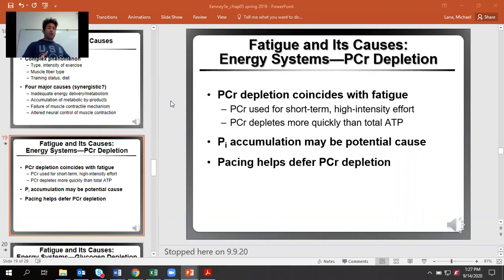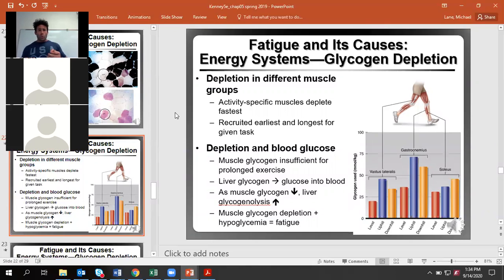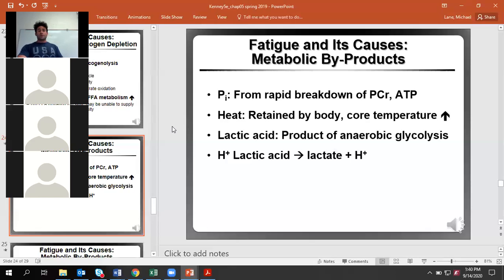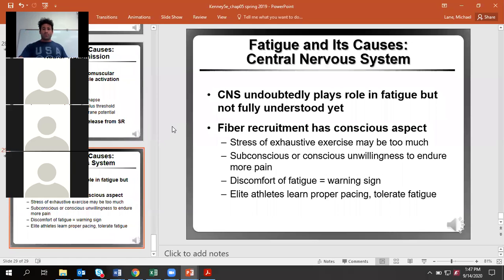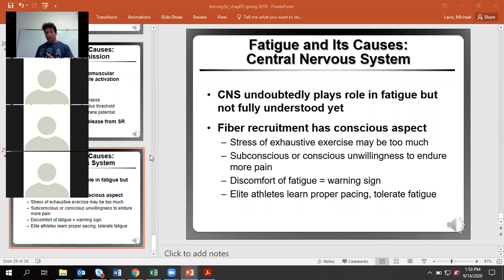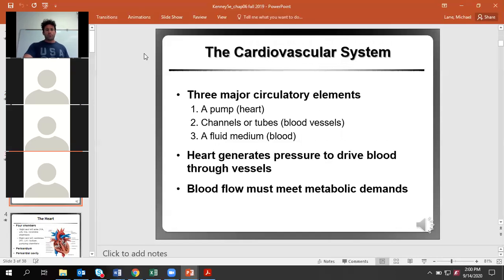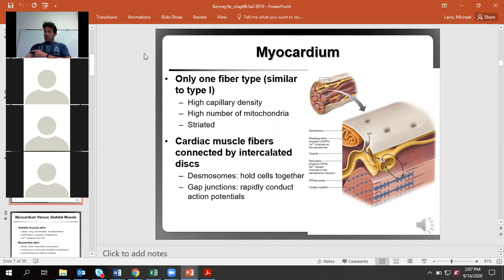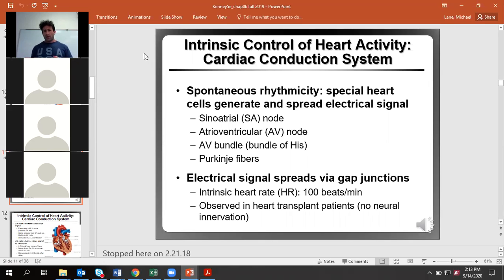ex phys lecture 9.14.20 fall 2020